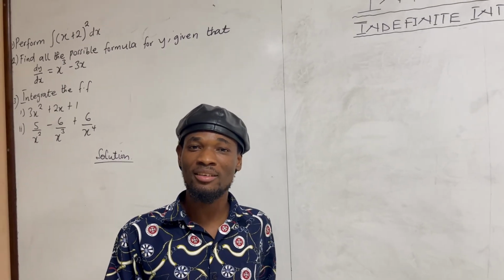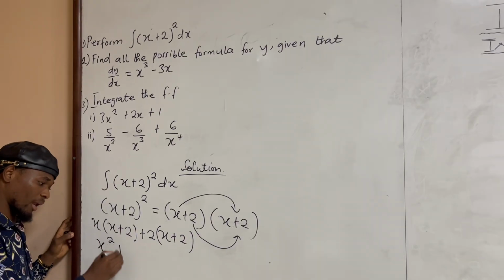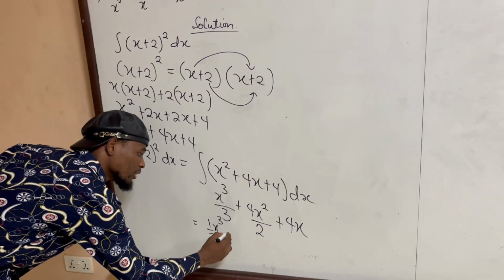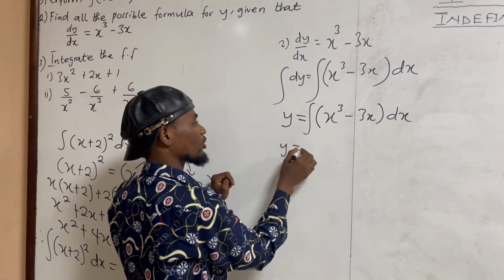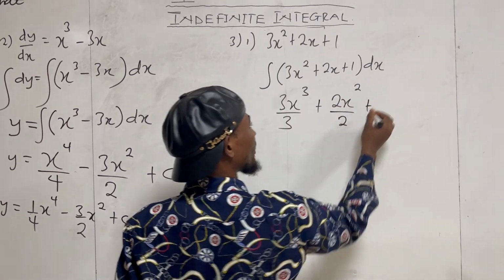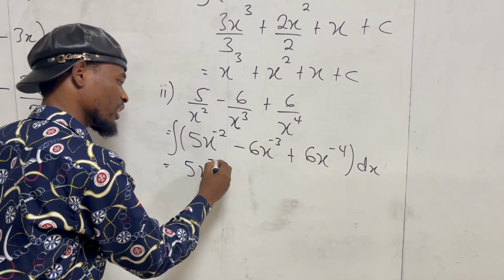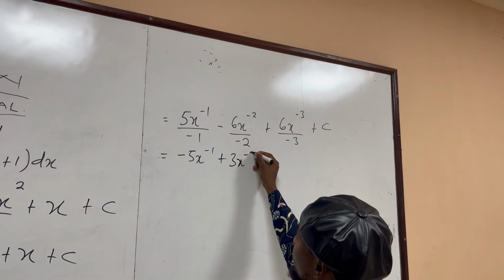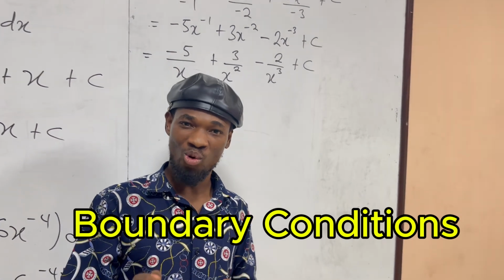Indefinite Integrals:Indefinite Integrals Made Easy! Master Integration Step-by-Step [2025 Edition]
In this video, we break down the concept of Indefinite Integrals in a simple and easy-to-understand way. You’ll learn what indefinite integration means, why it’s important in calculus, and how to solve problems step-by-step — even if you’re a beginner. We’ll go through examples, tips, and tricks to help you master integration without confusion.